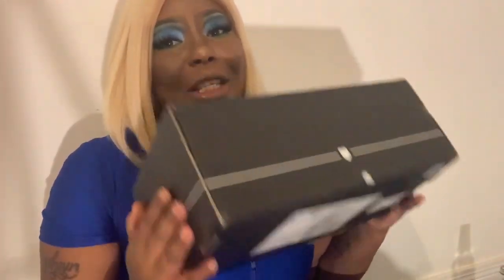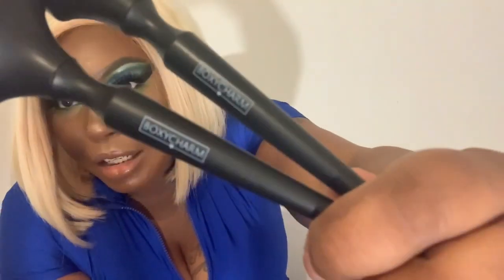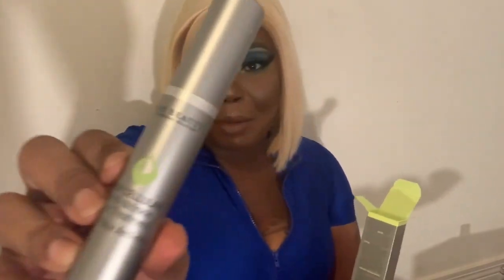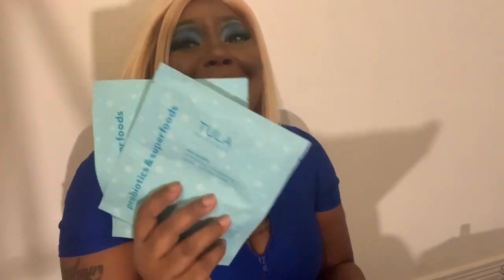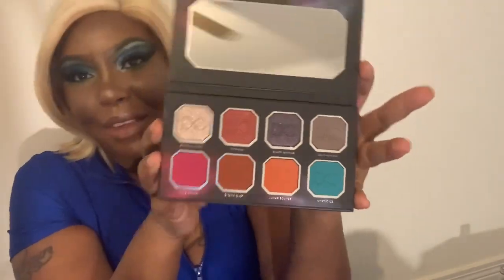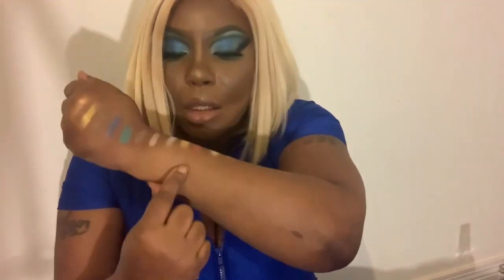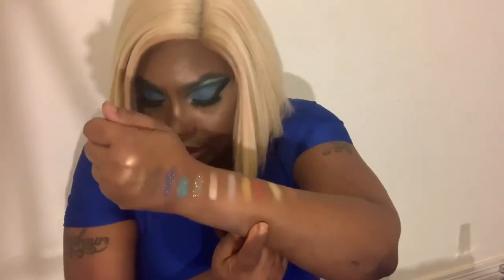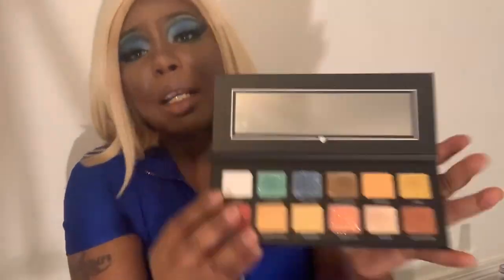Boxycharm|| March and April Review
Finally getting the chance to do my unboxing for  @BoxyCharm , that I've been hesitate on reviewing since March. So here's my review on my products I received for March and April.